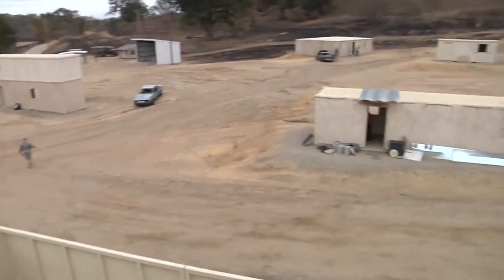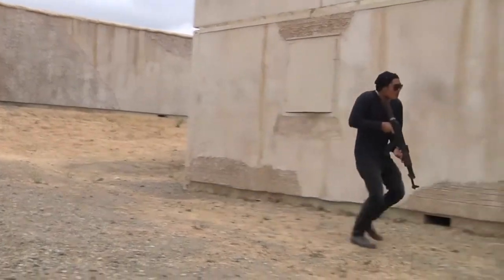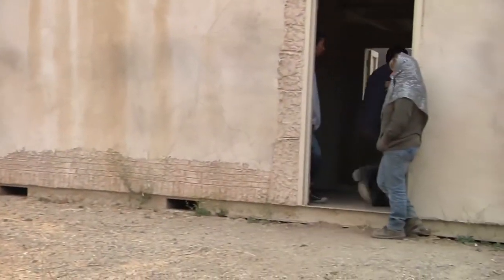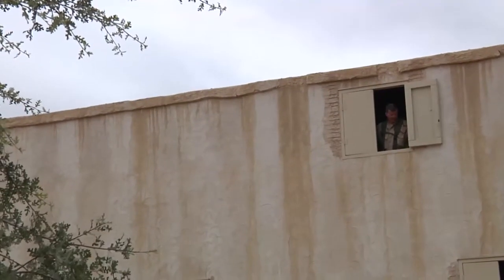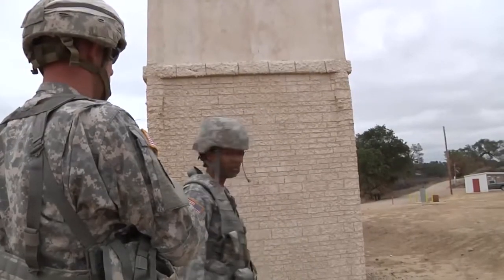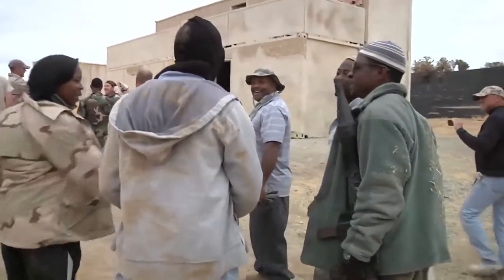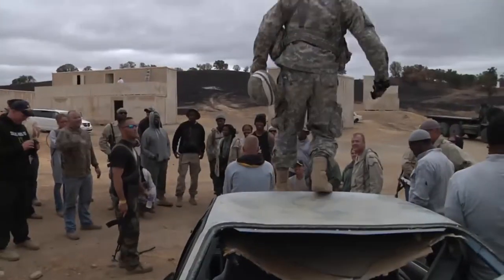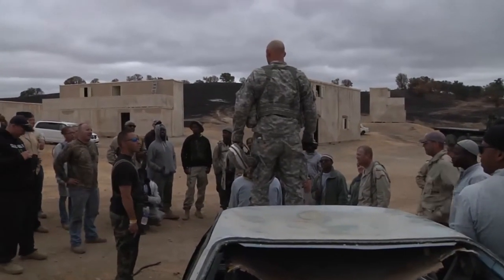Soldiers Sharpen Soldiers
Embedding with the Observer / Controller / Trainers and Op4 during CSTX 91 was the most thrilling training I've had with the Army. When these guys simulate a situation that our troops might face overseas, they pull out all the stops!